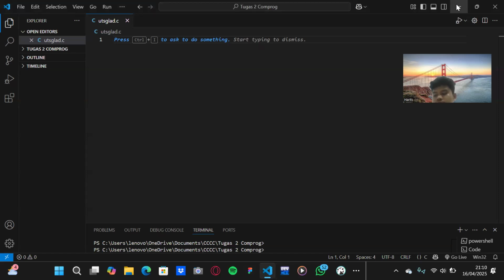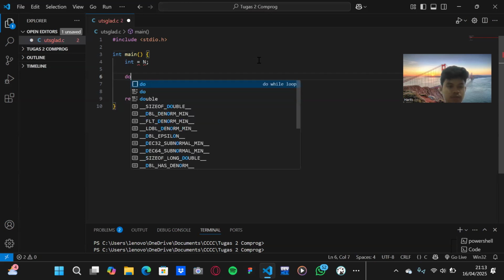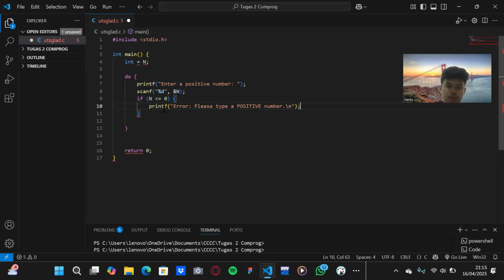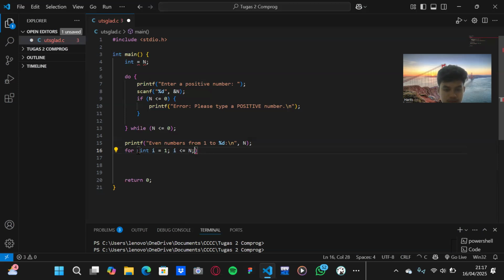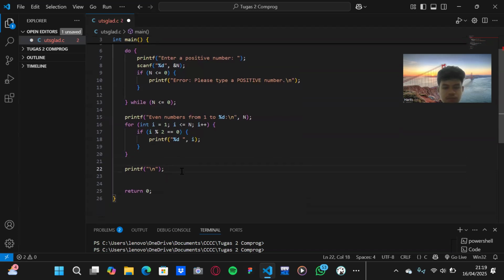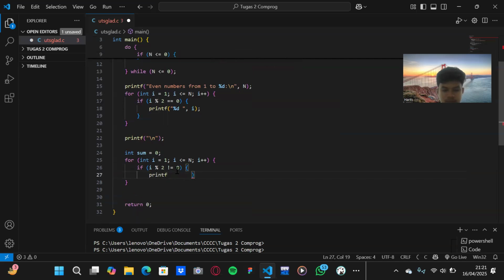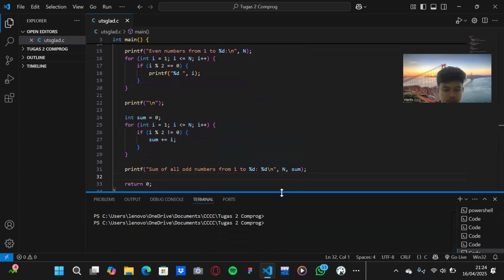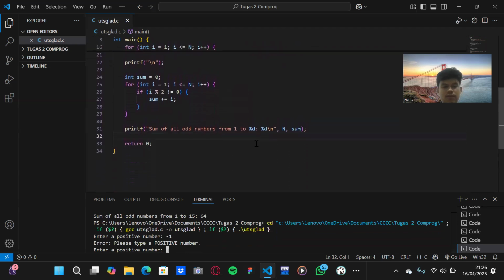MID TERM EXAM - Computer Programming 1 - Harits Dzaky Mutaqi (120510243026)